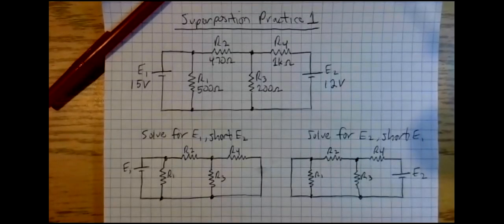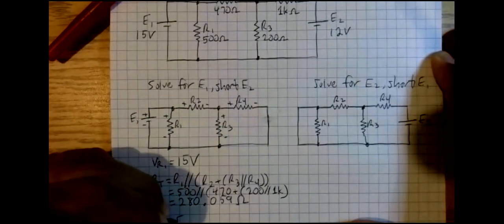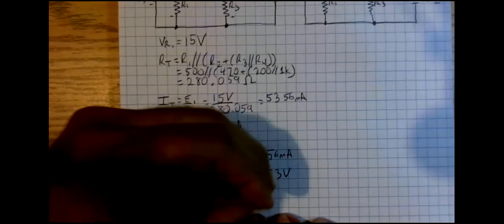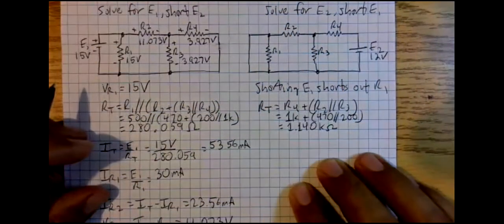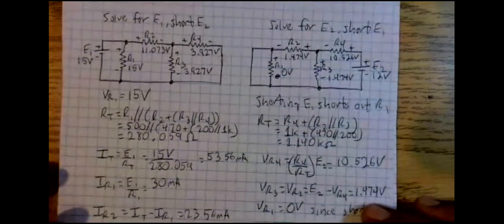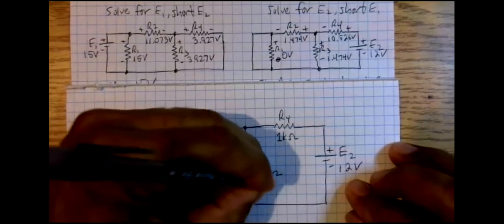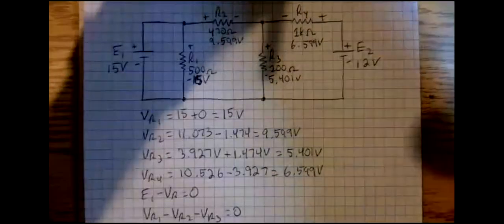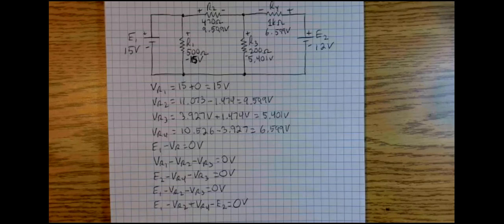ELEC1232-Superposition-Practice-Solution-1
Superposition Theorem